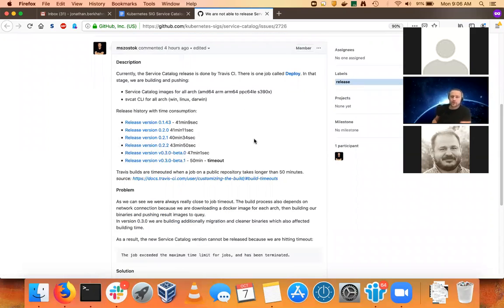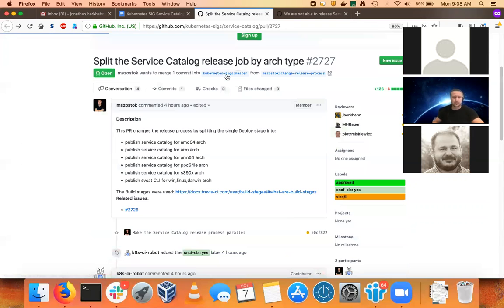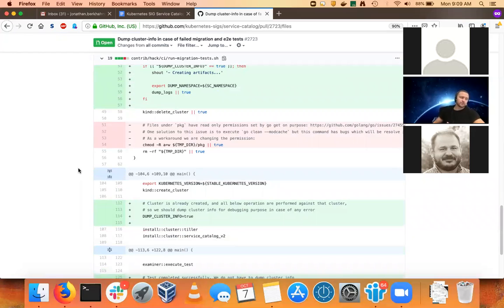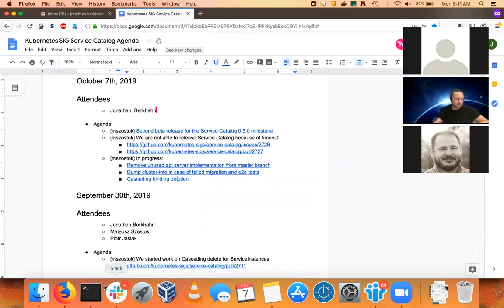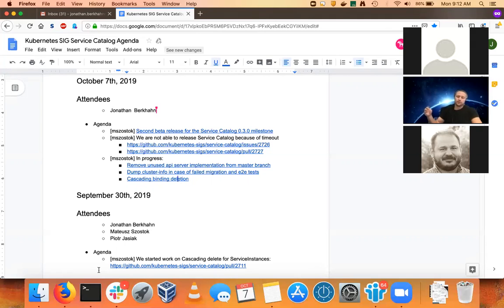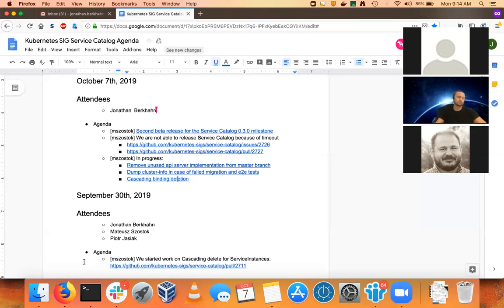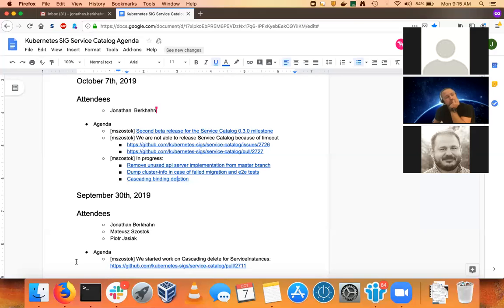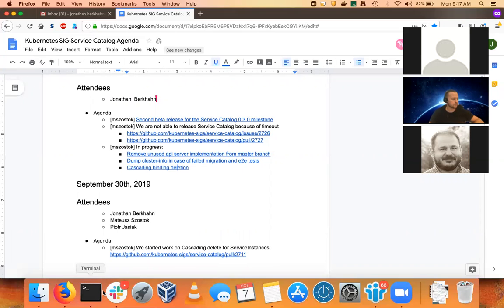Kubernetes SIG Service Catalog 2019-10-07